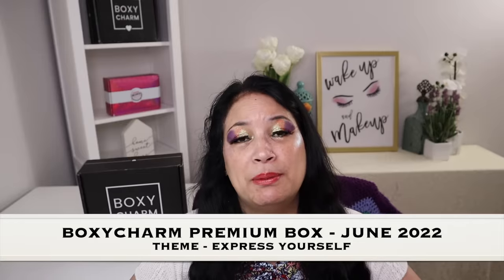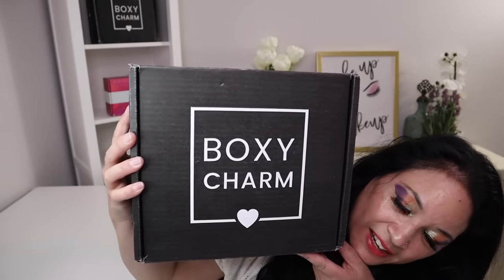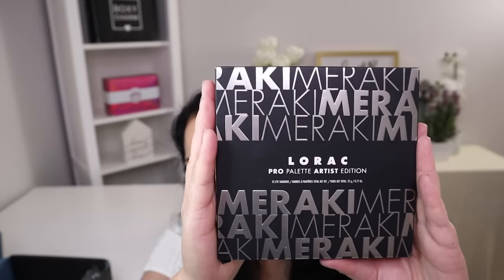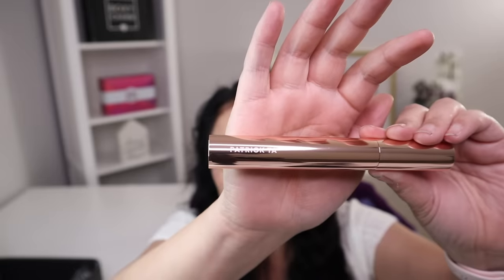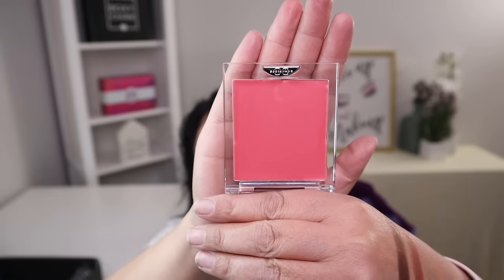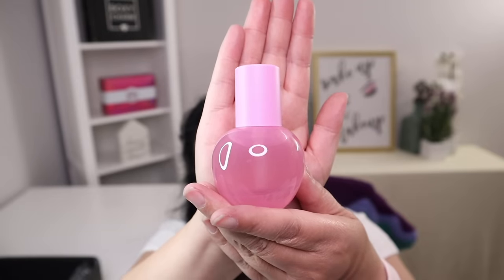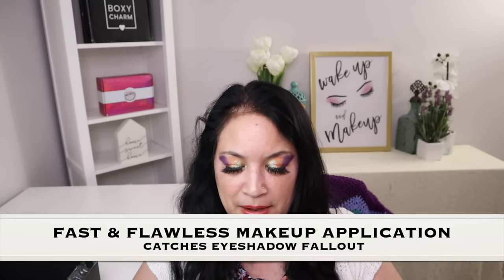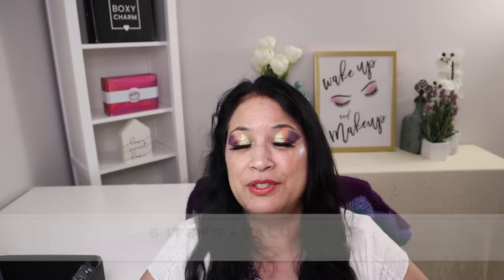BOXYCHARM PREMIUM BOX JUNE 2022 UNBOXING - $181 VALUE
Hi Everyone! Today's video is my BOXYCHARM PREMIUM JUNE 2022 UNBOXING & 1ST IMPRESSIONS - $181 VALUE - VARIATION C2206406-LX

Timestamps:
INTRO 0:00
WHAT IS BOXYCHARM? 0:27
LORAC | PRO PALETTE ARTIST EYESHADOW PALETTE 1:39
PATRICK TA BEAUTY | MAJOR VOLUME MASCARA 2:36
DOMINIQUE COSMETICS | SILK TONE CREAM BLUSH 3:02
GLOW RECIPE | PLUM HYALURONIC SERUM 03:38
SANDBAR BEAUTY | SHADOW LIGHT EYESHADOW PRIMER 04:37
SHADOWMOON | REUSABLE SHADOW SHIELD 05:04